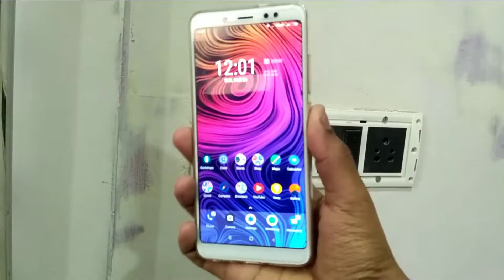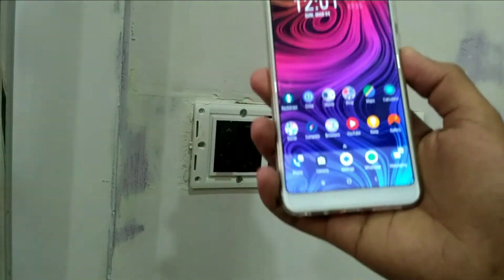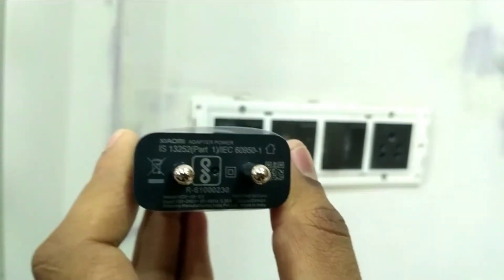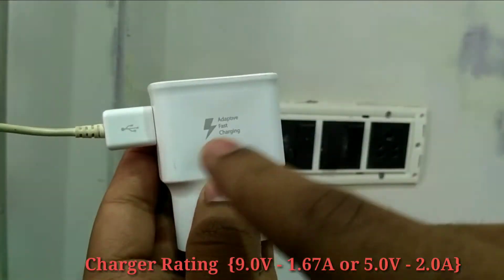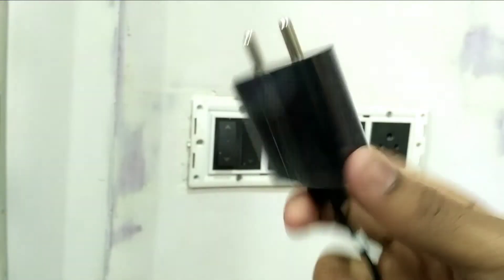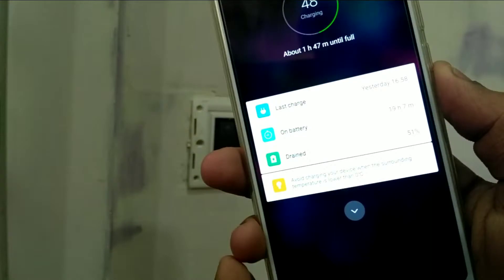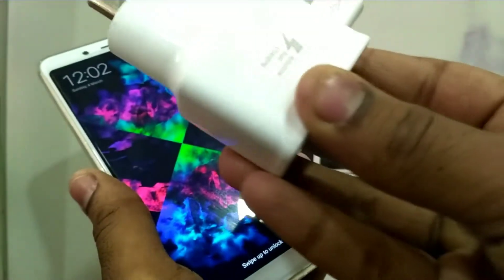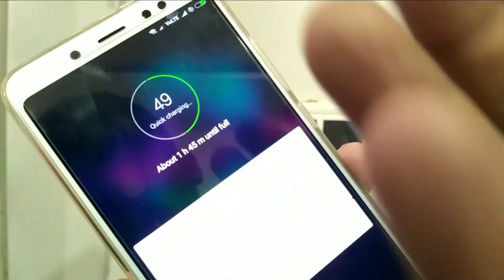Does the Redmi Note 5 Pro Supports Quick/Fast Charging?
Hey guys today in this video we are going to see whether the Redmi Note 5 Pro supports quick or fast charging.